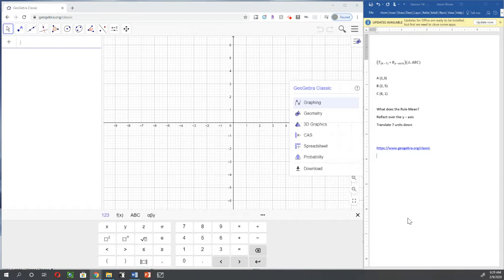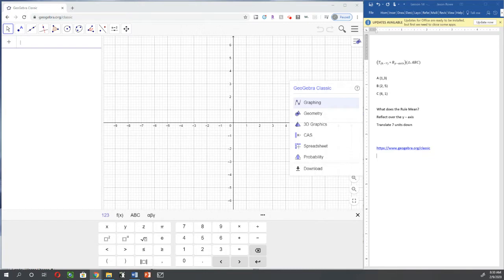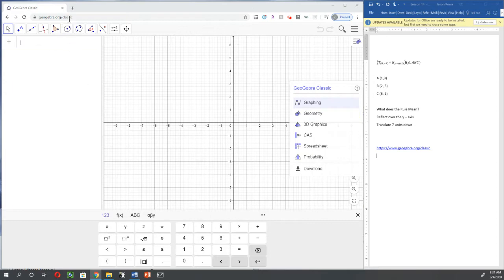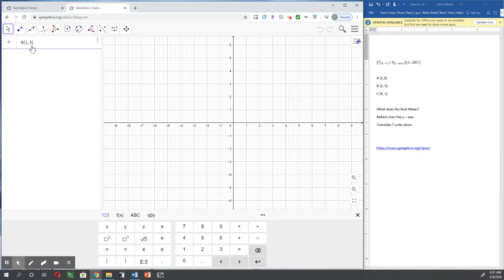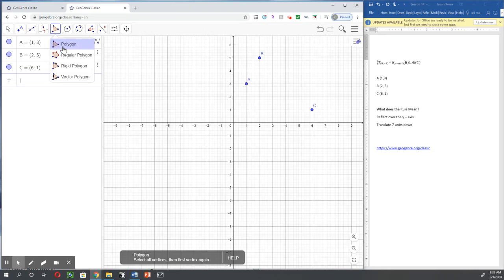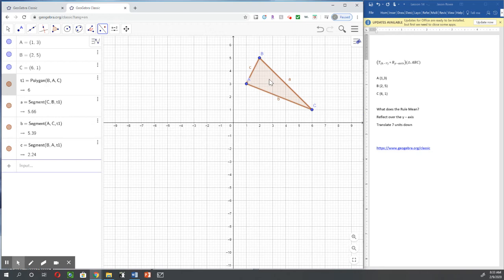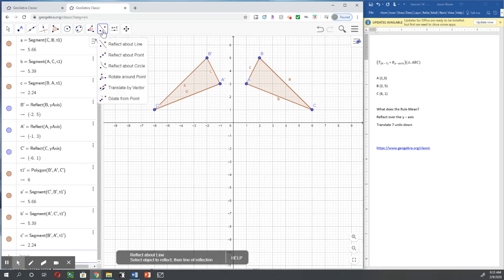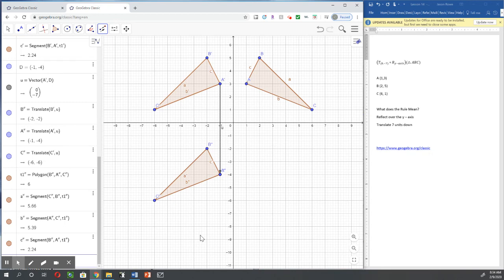Geo Part A L14 Glide Reflection with Geogebra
Glide Reflection Using Geogebra